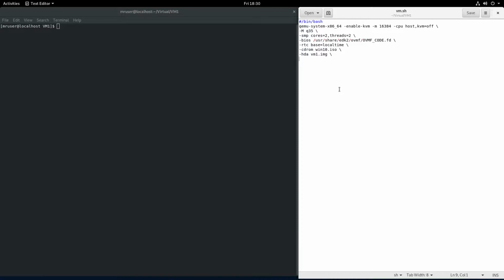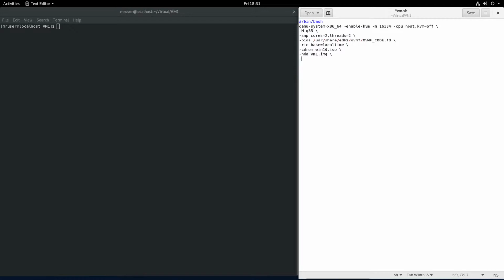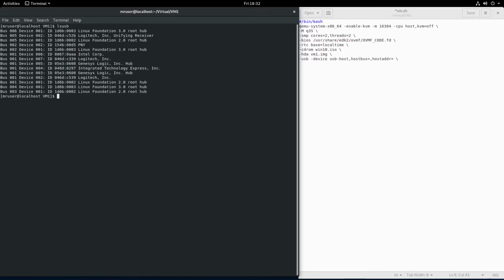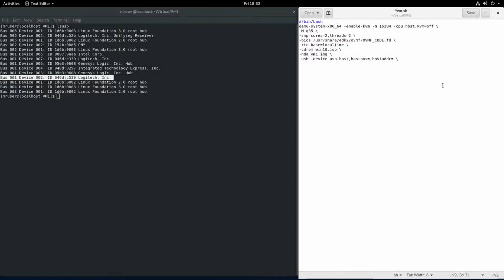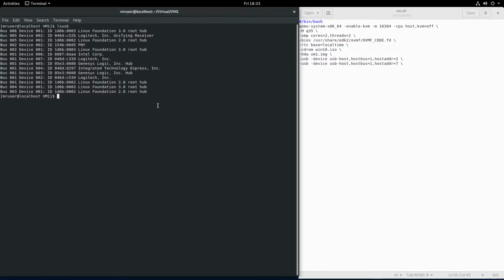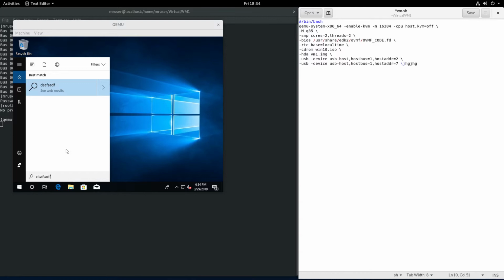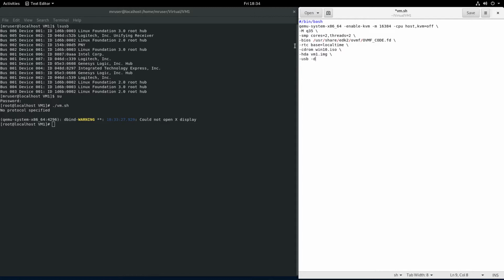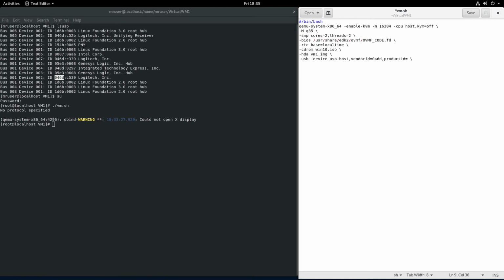QEMU #3: How to add individual USB devices to a QEMU/KVM virtual machine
There is a mistake in the script. It should say #!/bin/bash

In this video, we add individual USB devices to a virtual machine before its startup

Copy, paste, and edit this:

usb -device usb-host,hostbus=,hostaddr= \

-usb -device usb-host,vendorid=0x,productid=0x \